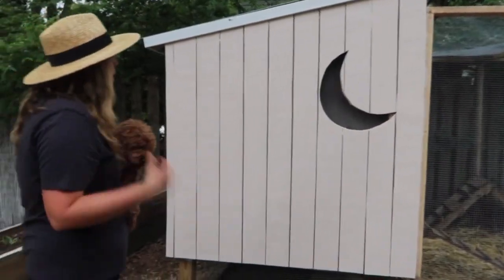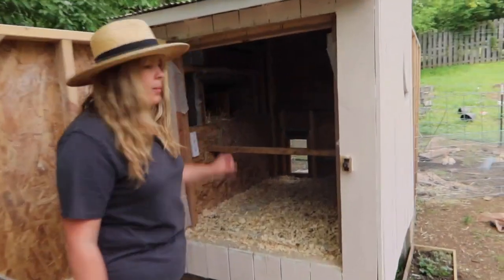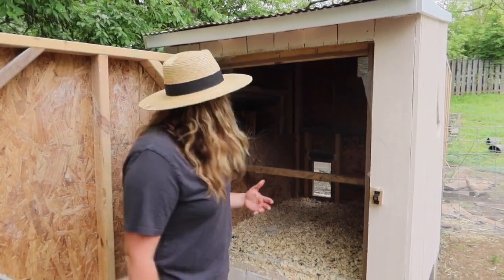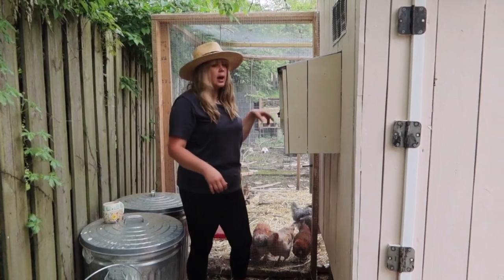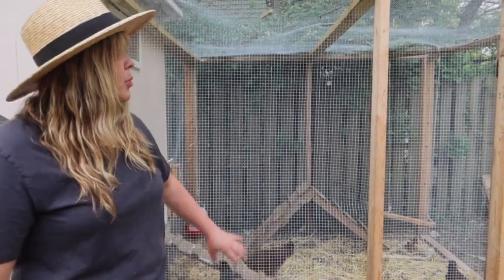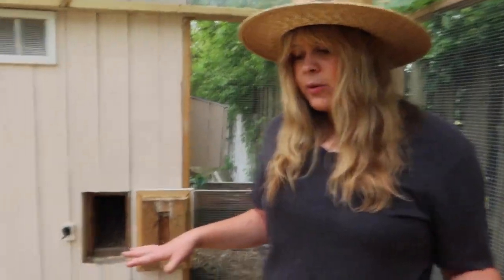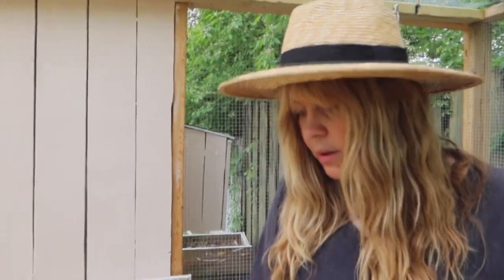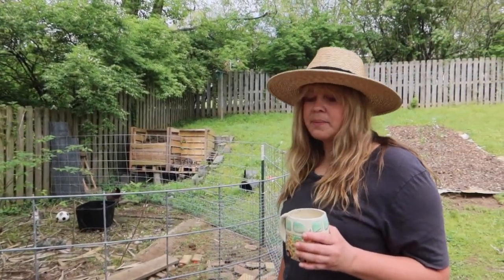DIY Chicken Coop Tour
We built our chicken coop from mostly repurposed materials and designed it based on past experience and research. In the video we show all the details of the coop we love! This originally premiered on our other channel 'Gather Homestead' but we are combing the channels together!

Chicken Coop Stuff
Hardware cloth
Utility Handles
Automatic Chicken Door
Chicken Treats
Poultry Nipples
Chicken Water Cups
PVC Tee Fittings
Chicken Bedding
Chicken Feed
Nesting Liners
Chick Grit

Garden Stuff
Garden Hod
Garden Netting
Retractable Garden Hose
Hand Trowel
Pruning Shears
Planting Auger
Compost Thermometer
Bird Netting
Chicken Wire
Garden Tunnel
Rose Pruning Gloves
Folding Saw
Manual Hand Pruner
Soaker Garden Hose
Grow Bags
Outdoor String Lights
Plant Tags
Garden Growing Trays
Seedling Starting Trays
Seedling Heating Mat
Trelling Netting
Solar Fountain Pump

Preserving
Fermentation Kit